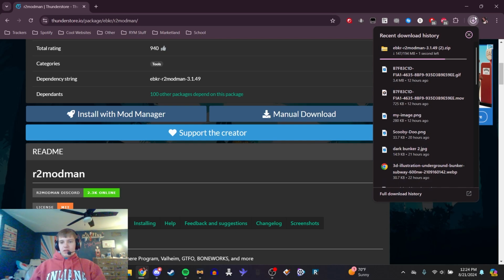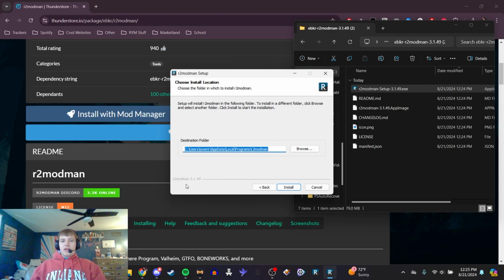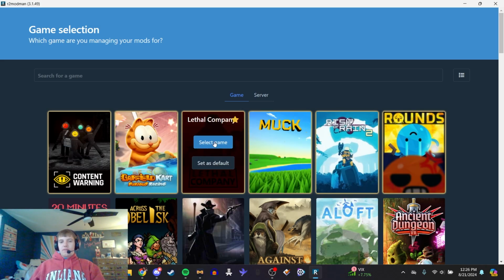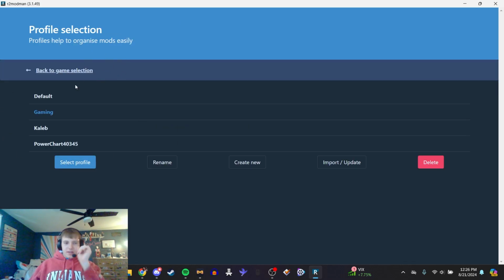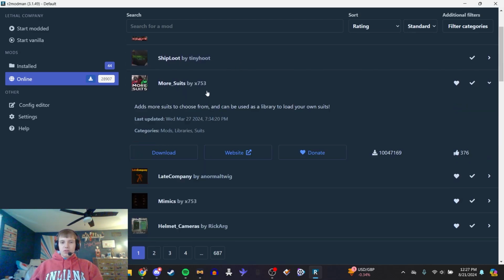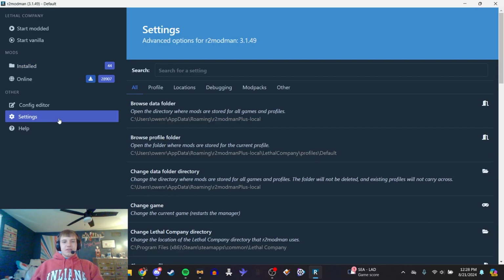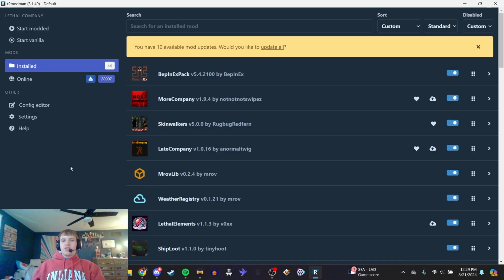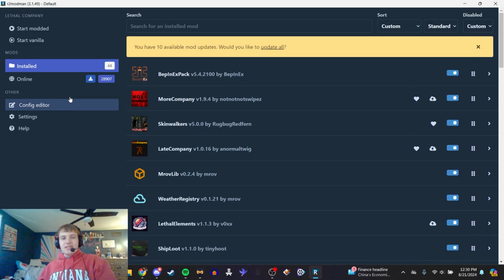How to Download R2MODMAN | For Video Game Modding